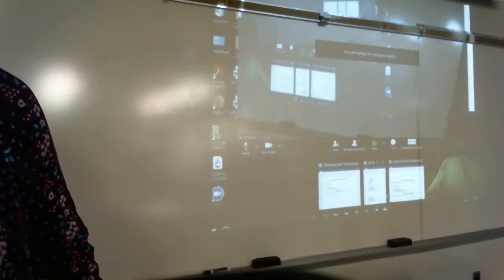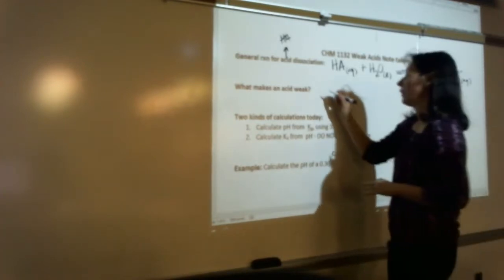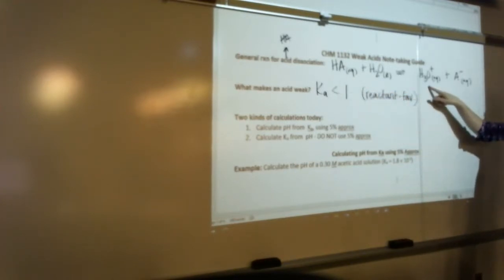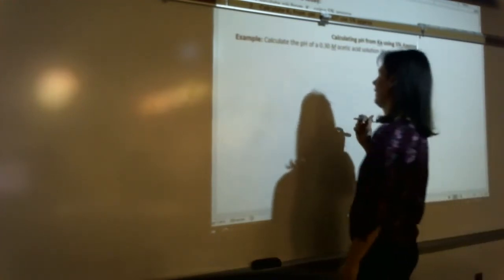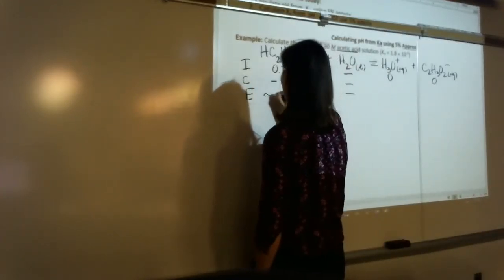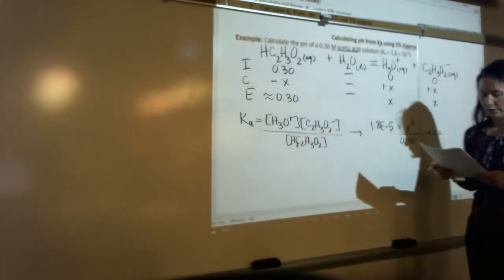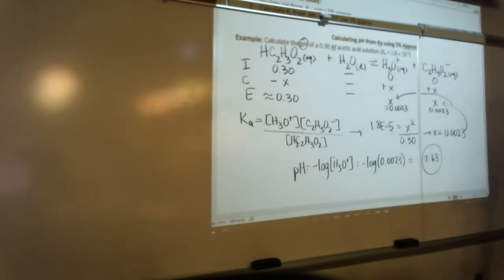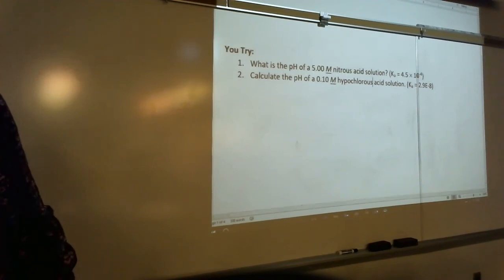Weak Acids Note-taking Guide Part 1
I accidentally turned off the camera during a note-taking guide on weak acids, so see Part 2 for the rest of the guide :-)
+J.M.J.